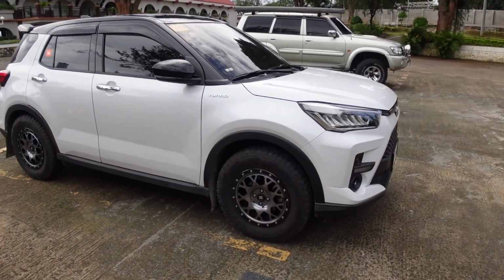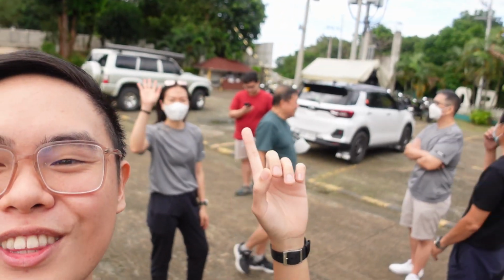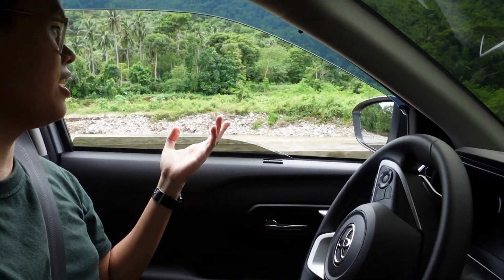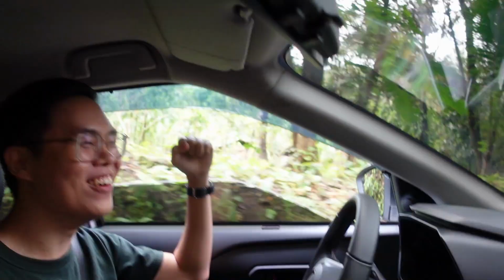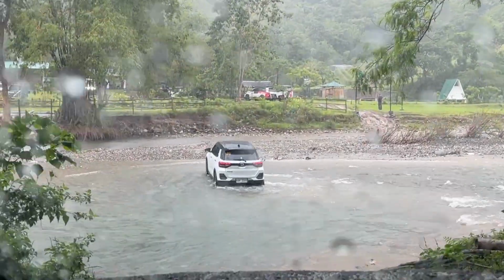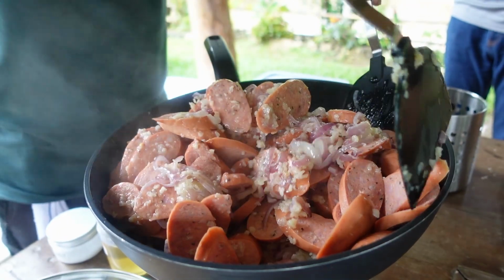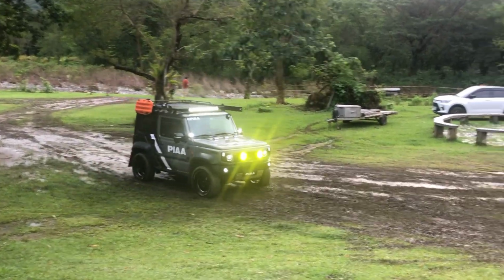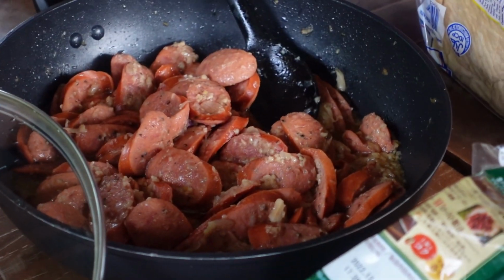STRANDED: Testing the limits of Project Raize at Camp Boa! (VLOG80 - PART 1)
A few weeks before this video, Typhoon Paeng completely flooded Camp Boa, which left us with a more challenging terrain than we did not expect. In this video, we test the capabilities of Project Raize. The new wheels and tires plus the lifted ride height should contribute to a more capable car, but can it take the new terrain of Camp Boa?